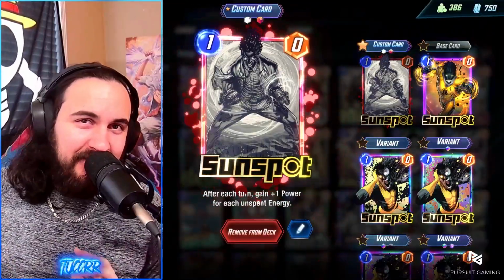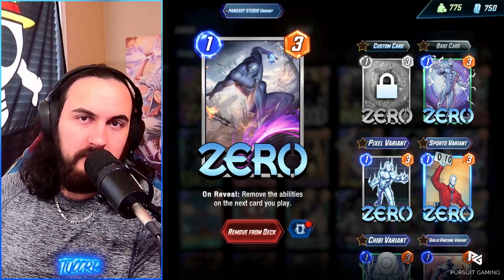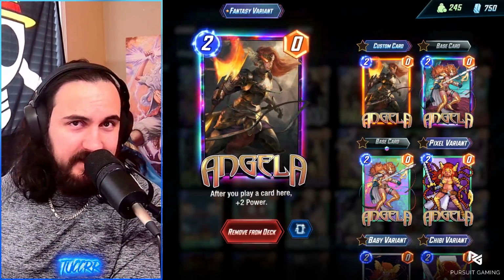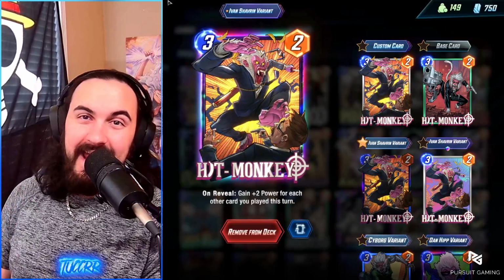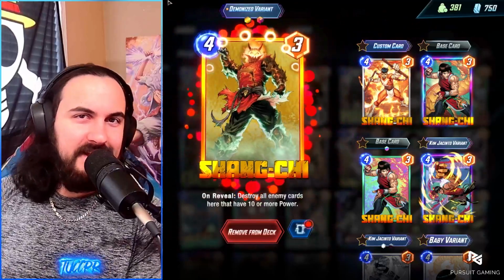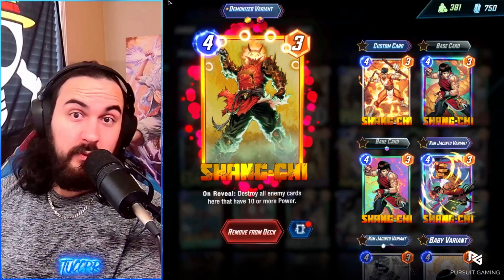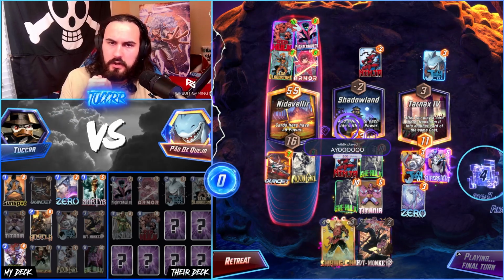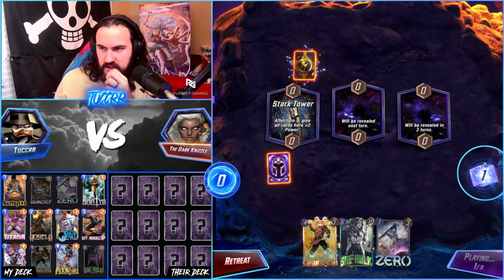HIT MONKEY BUT CRAZY VERTICAL! | Deck Guide/Gameplay | Marvel Snap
In this video, I revamped my old She Hulk Monkey slam deck and it is even better! Even with how popular Red Hulk is, this list is not scared to float energy!

Thumbnail courtesy of NotMyDance!

Intro: 00:00
Deck Overview: 01:10
Card Breakdown: 01:19
Game 1: 08:07
Game 2: 13:11
Game 3: 16:12
Game 4: 19:16
Outro: 22:26